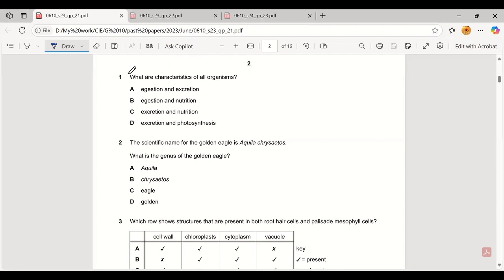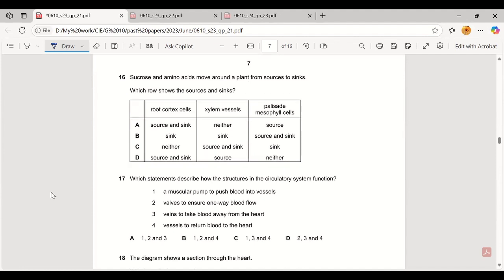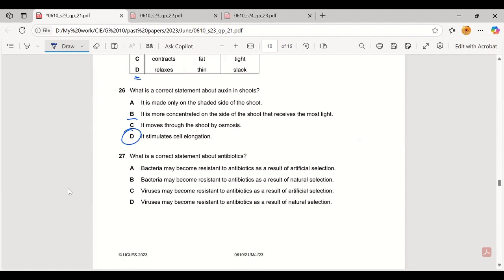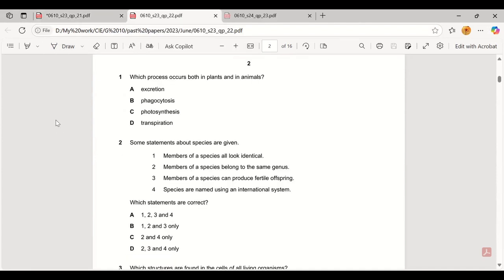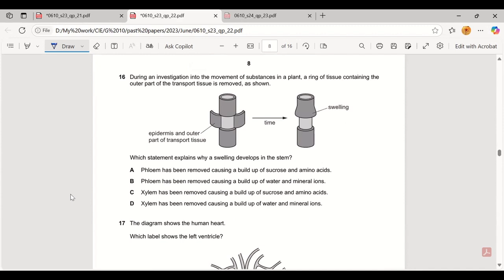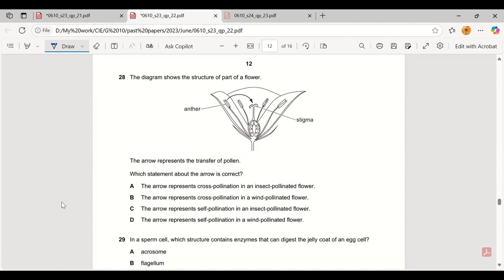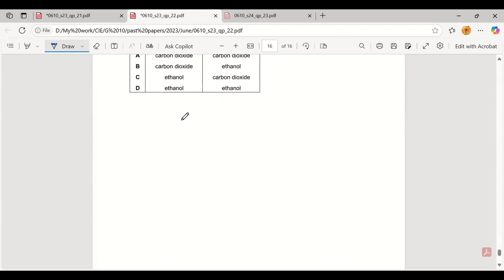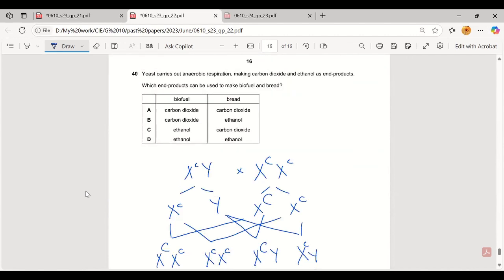May/June 23 Paper 2 Biology 0610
# Paper 2
# Cambridge